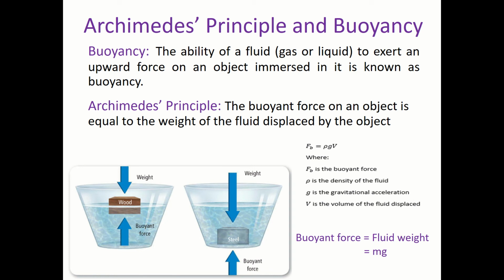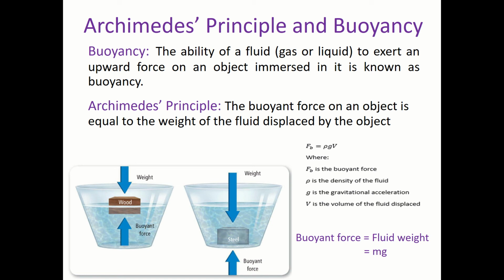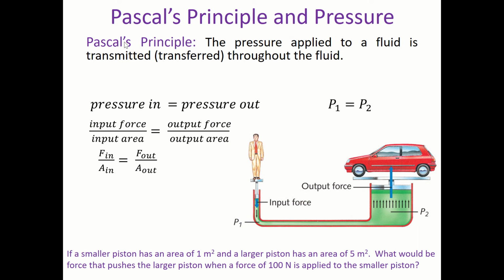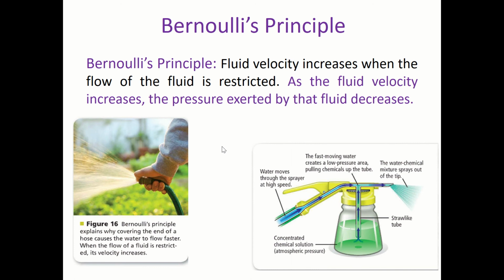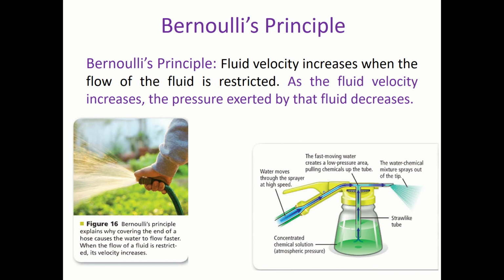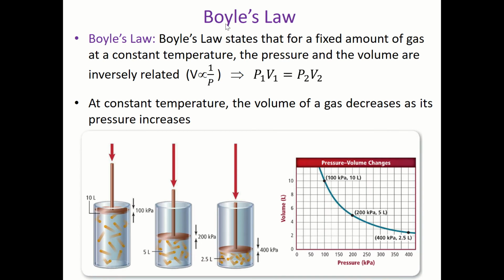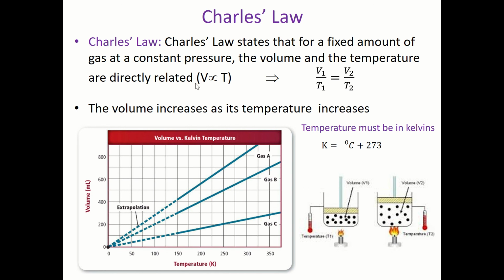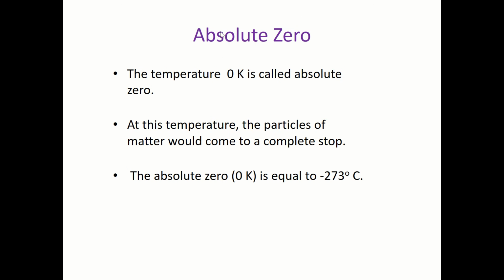Lectures 11 - 12 combined